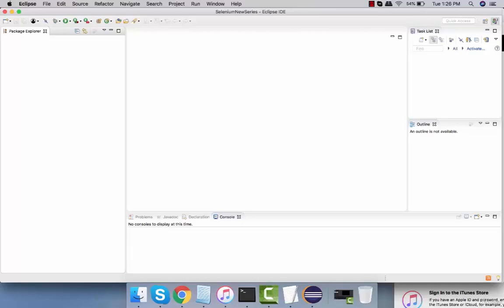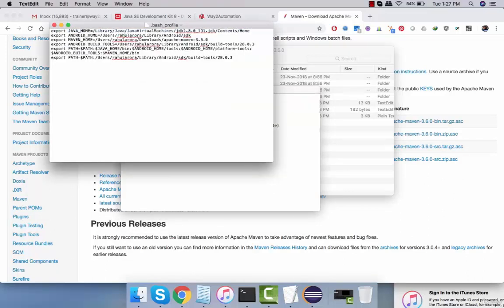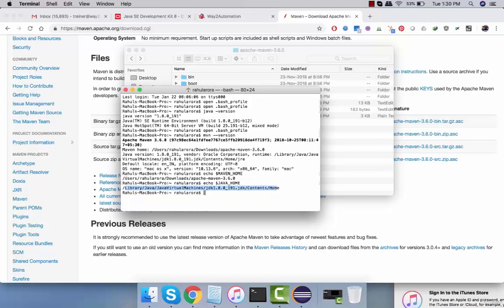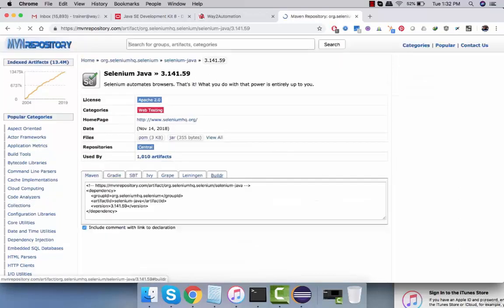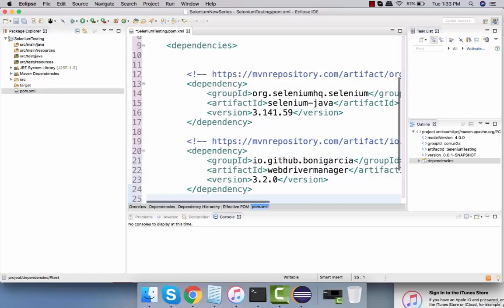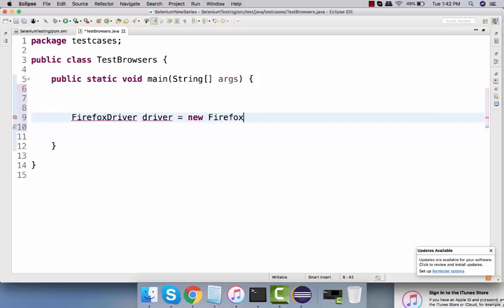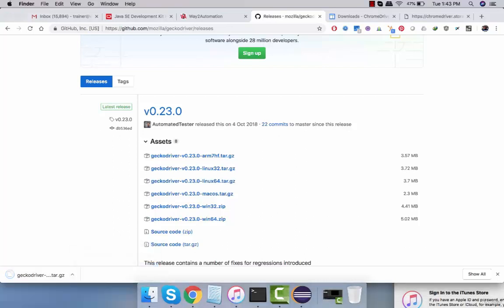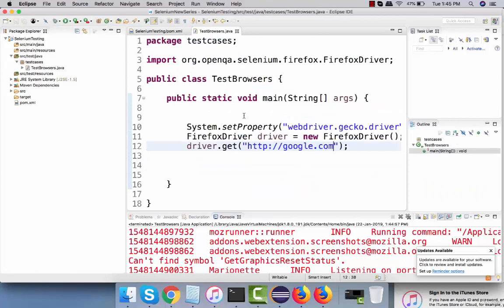3 Configuring Maven and Downloading Selenium dependencies